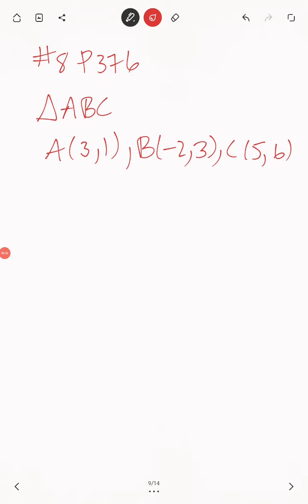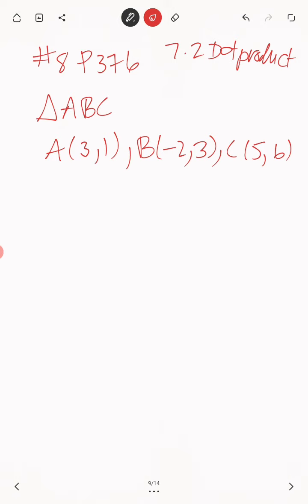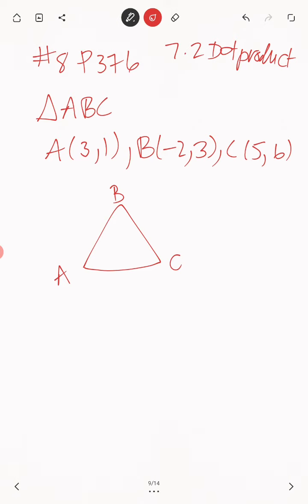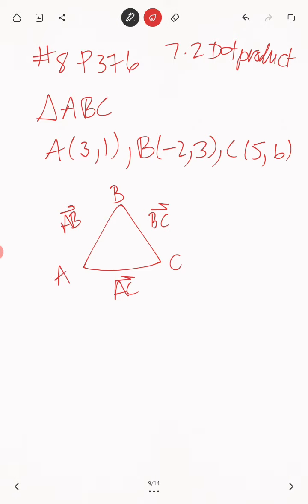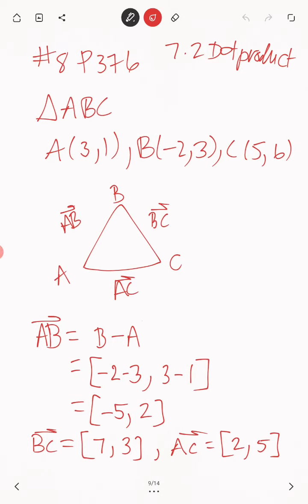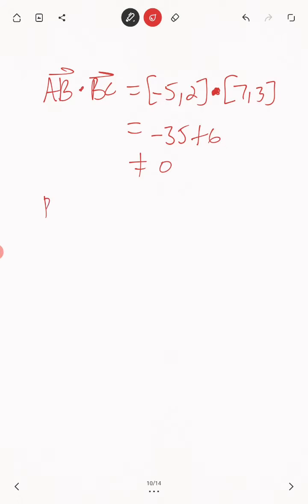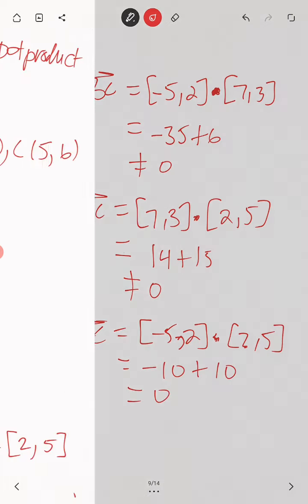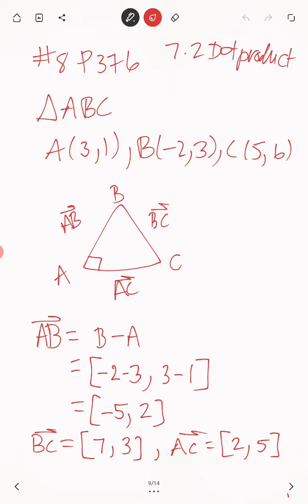7.2 Dot Product #8 P376